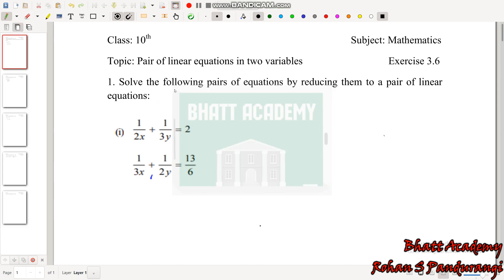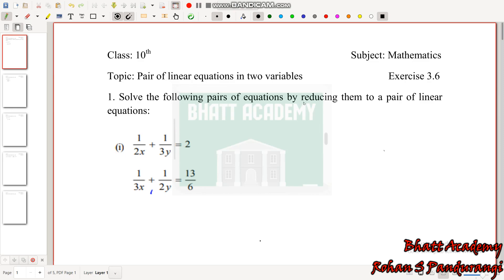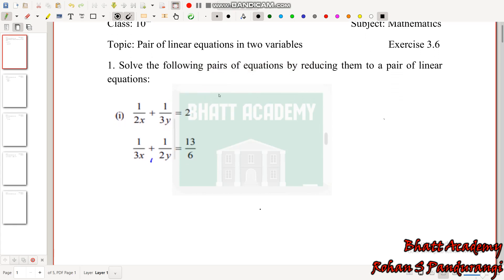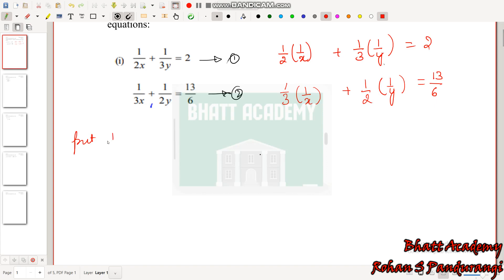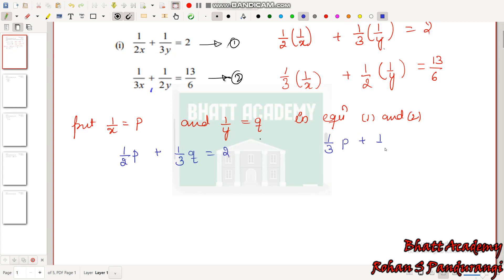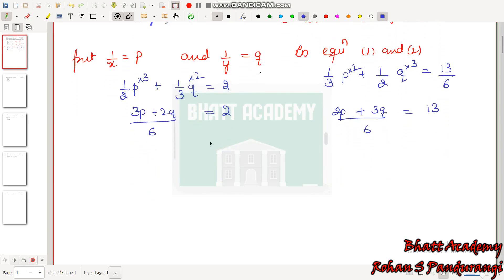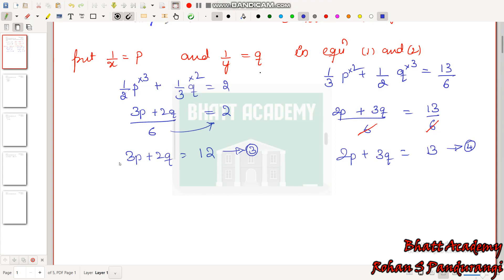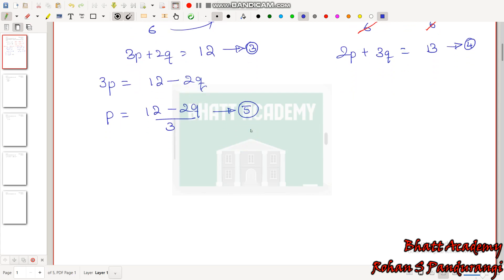Class 10 Pair of Linear Equations in two Variables | Exercise 3.6 Q1( i, ii & iii)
Class :- 10th
Subject Mathematics
Topic :- Pair of Linear Equations in two Variables.
Exercise 3.6 Problem1 ( i, ii, iii ) Solution

For more related videos please visit my playlist of Class 10th  Linear Equations in two Variables